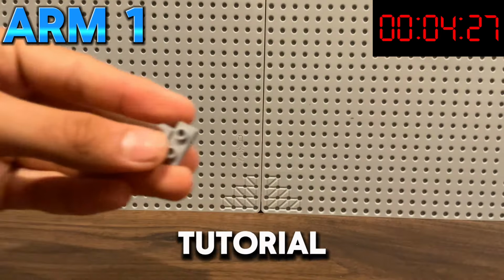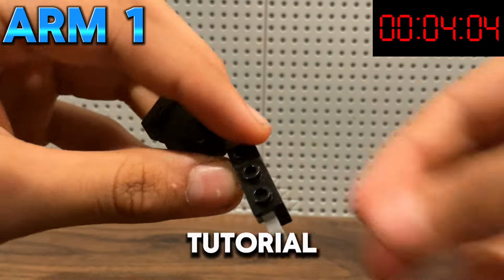LEGO @DOM_Studio Titan Cameraman Gravity Arm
This is a FULL lego tutorial for the skibidi multiverse upgraded titan cameraman with the gravity arm attachment. Enjoy building!

Episode Name

Hello everyone, welcome back to another lego recreation video. I hope you are all having an awesome day. I really enjoy making these videos for all of you guys to watch and enjoy.

Links and credits:
skibidi toilet original series by
Original titan clockman/drill man by

Inspired by @Maxbrick33

**Tutorial
0:00 Start
0:12 Legs
0:39 Arm 1
1:46 Arm 2(Gravity Gun Arm)
2:16 Body
3:07 Back(JetPack & More)
4:15 Head
4:39: Assembly